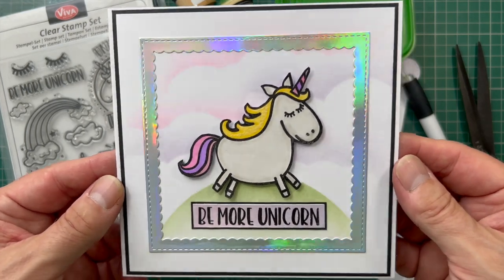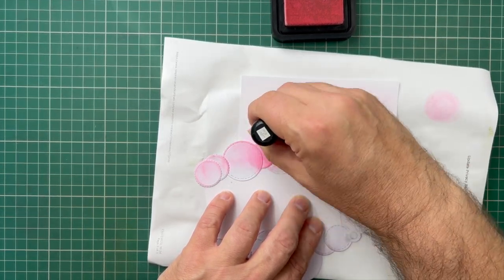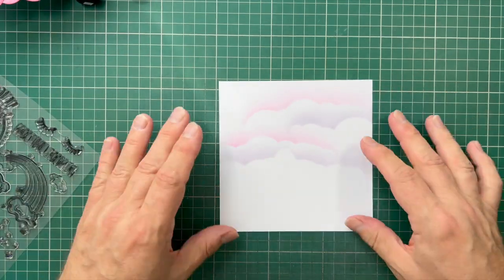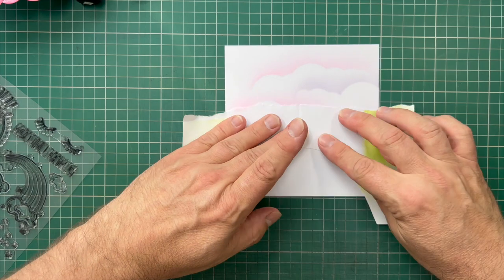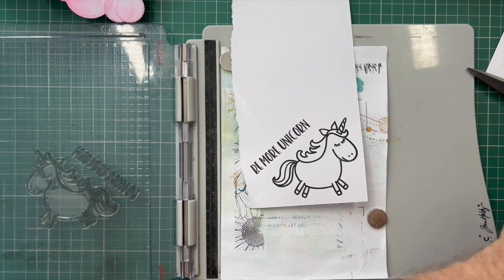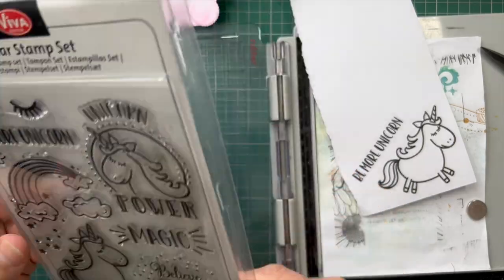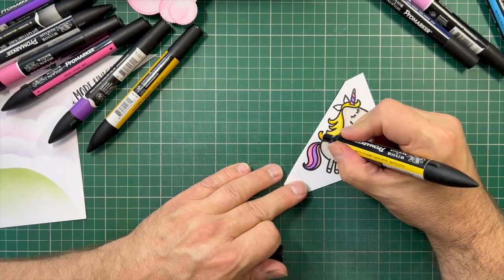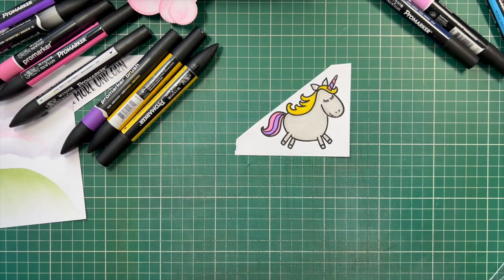A 3d unicorn card using my homemade clouds stencil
Unicorn stamp / ink / cloud template / die cut frame / sentiment stamp

In this video I use the homemade clouds template I showed you how to create in my previous video, to make a pink and purple clouds background, I then add a hill in green, before stamping the unicorn, colouring it with Promarkers and a Nuvo glitter brush, to create a cute card.

Unicorn stamp by Viva Decor
Ranger Distress Inks by Tim Holtz
Domed blending tools